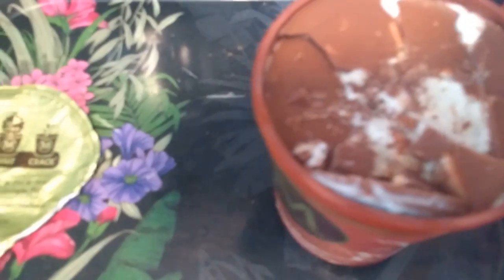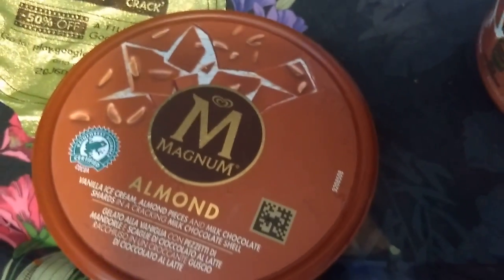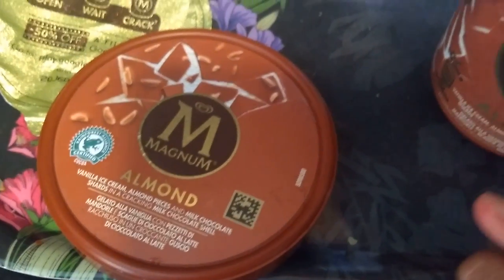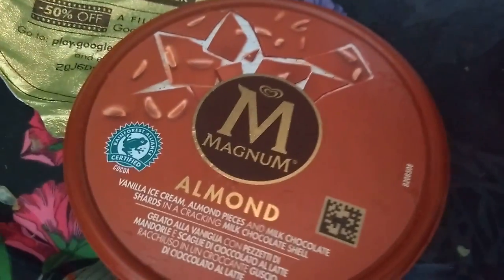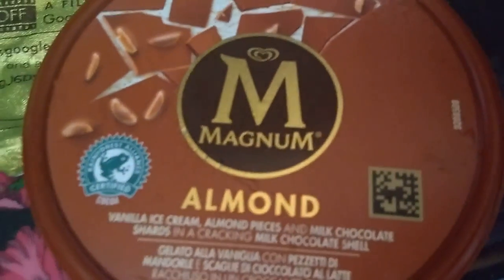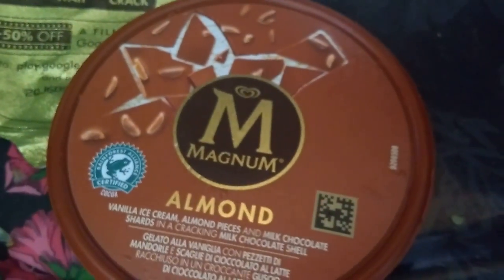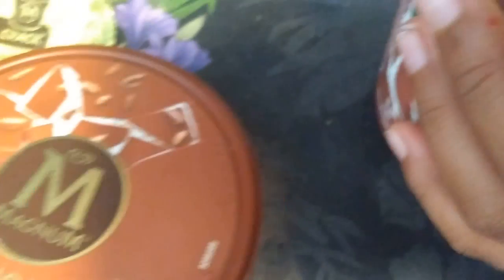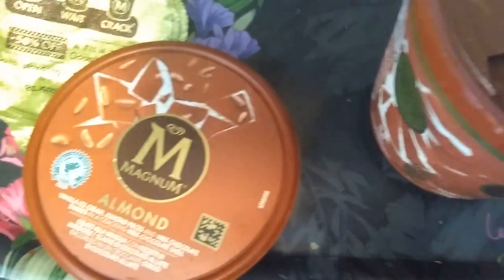MAGNUM Tub Almond ICE CREAM | Squeeze the Pack to Crack !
Magnum Ice cream Tub milk chocolate with real roasted almond pieces and velvety vanilla ice cream. Squeeze the pack and crack the thick Magnum chocolate shell that envelops the dairy vanilla ice cream. There you will find Magnum chocolate shards throughout the tub.

Magnum 1 ice cream tub x 440ml-Gluten Free

Welcome to EAT PINOY--On this Channel you will find a variety of different Food dishes, recipes, methods of cooking that reflect the culinary diversity of the Philippines. We will also explore other worldwide Food related videos and recipes to fill your mind and plate with new meal ideas and different flavors.